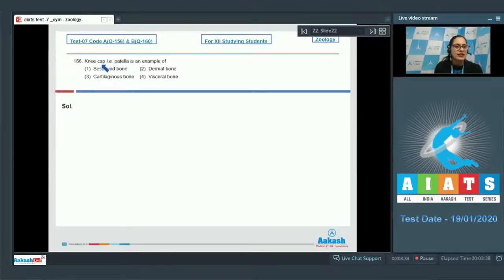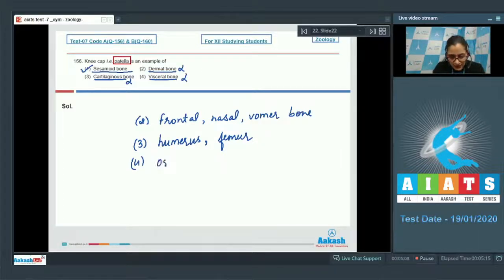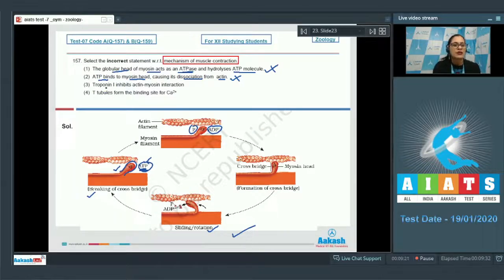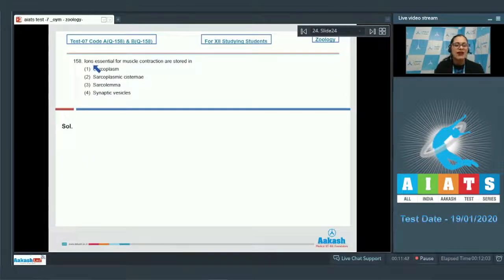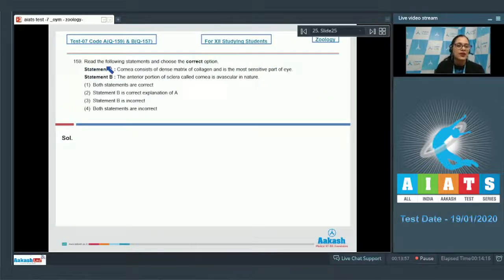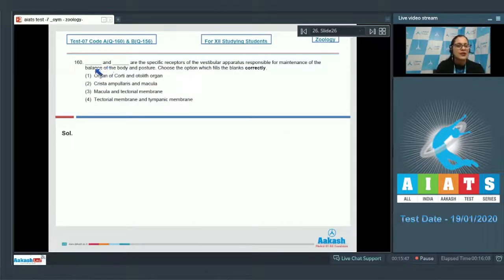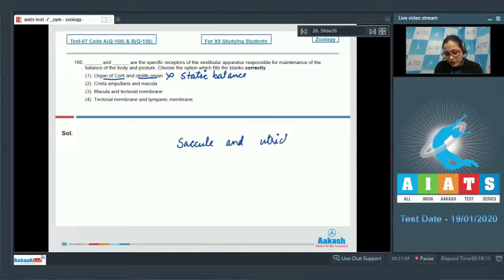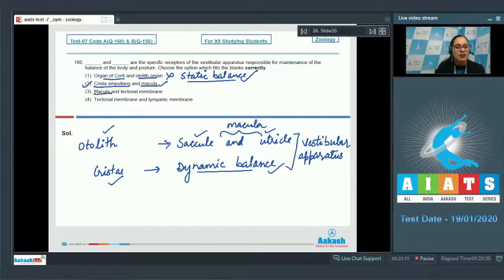AIATS TEST 07 Code A&B For XII Studying Students ZOOLOGY MEDICAL 2020OYMCF Q156 to 160